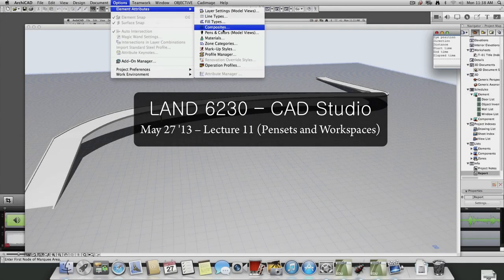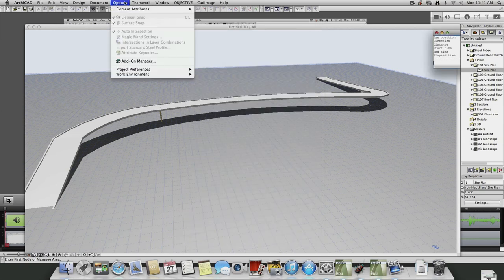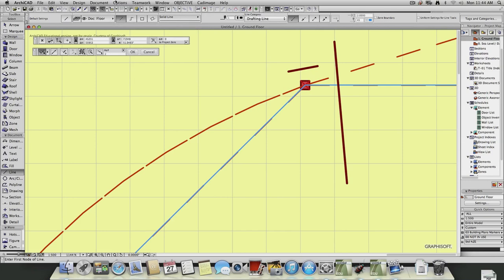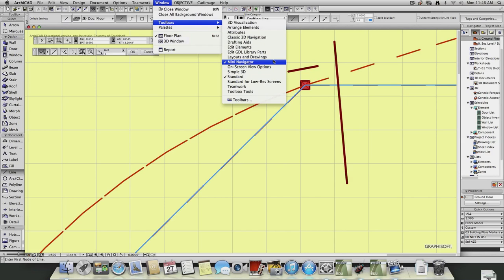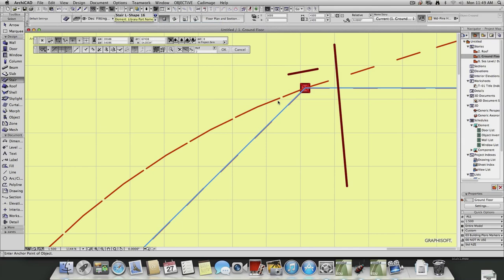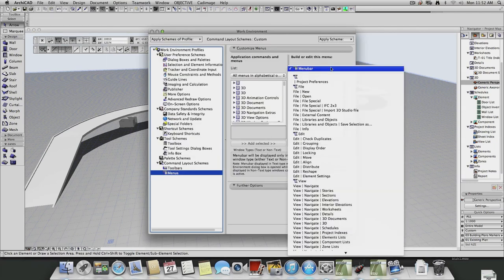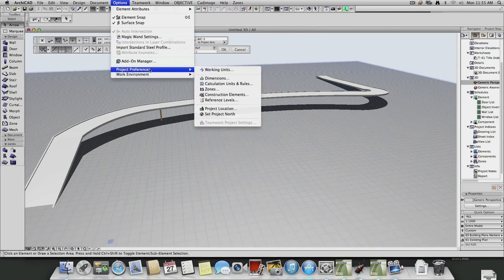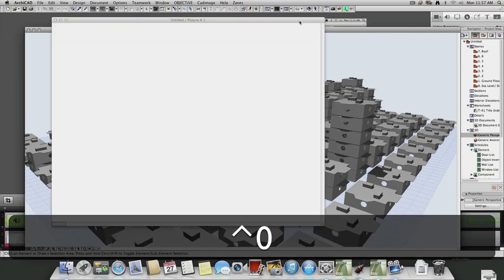ArchiCAD Lecture 11 -- pensets and workspace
Live recording of an ArchiCAD class. Pen sets and more about workspaces